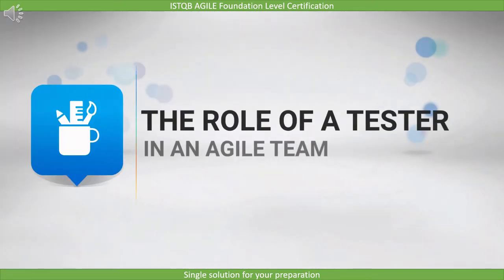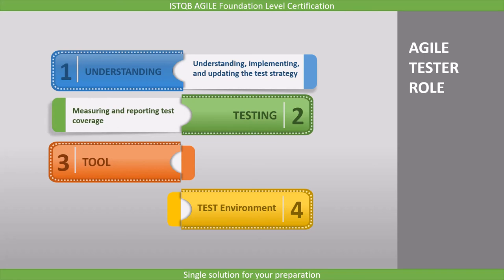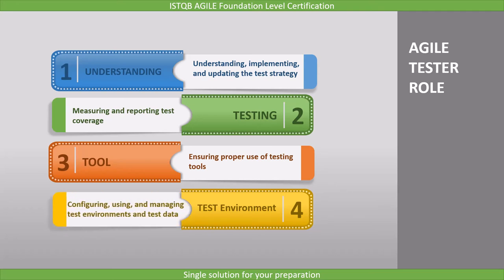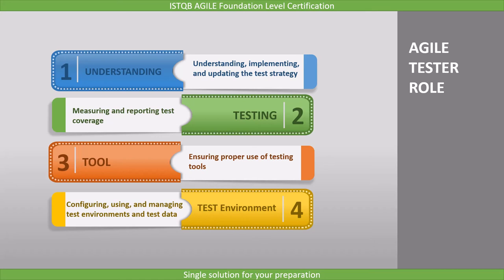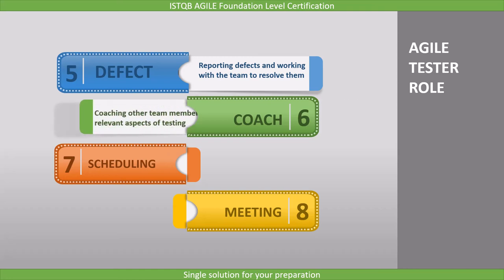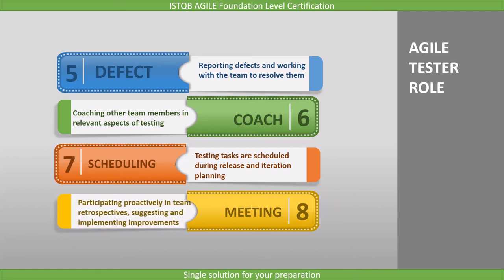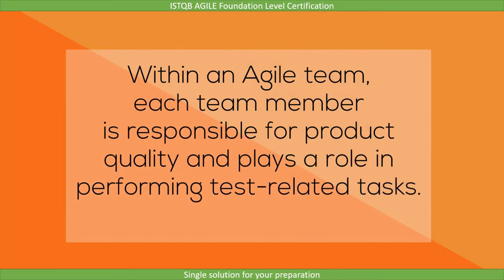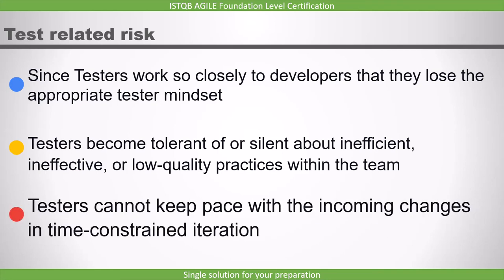2 3 2 The Role of a Tester in an Agile Team ISTQB